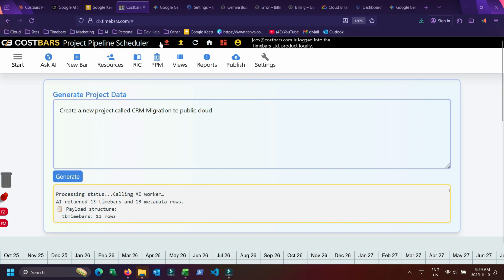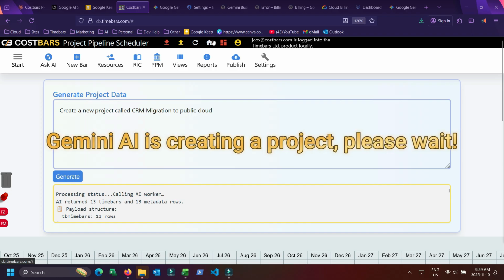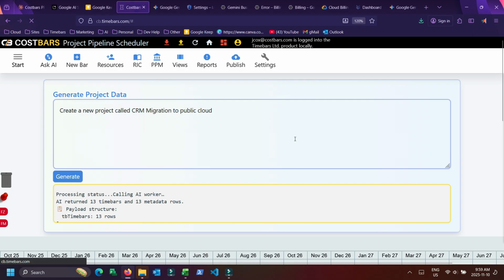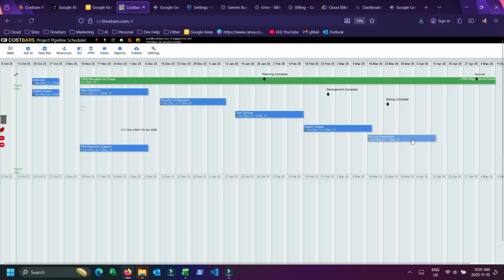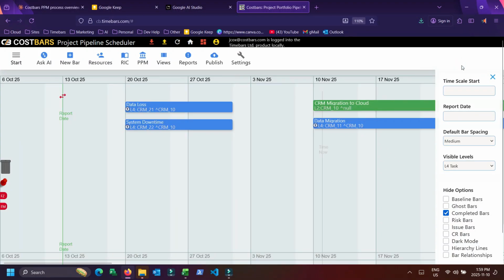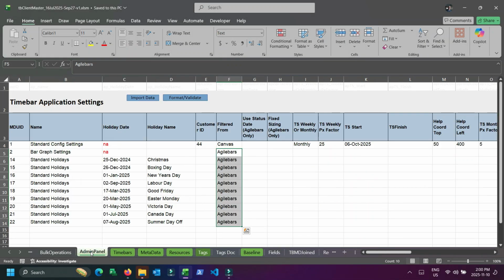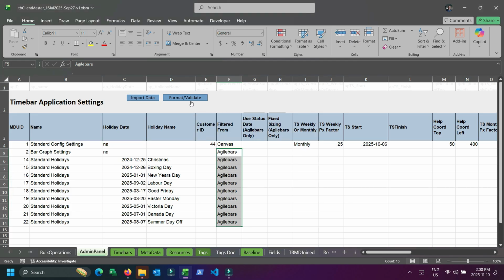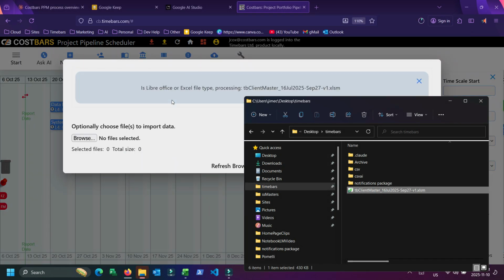Timebars Ltd. Costbars AI And Excel Sync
Learn how to use Agilebars, Timebars and Costbars products to create projects, tasks, milestones and risks, and sync with excel.